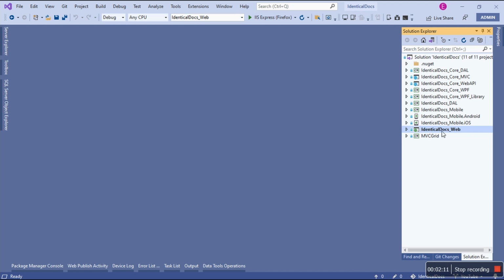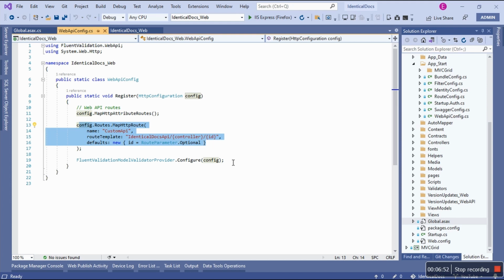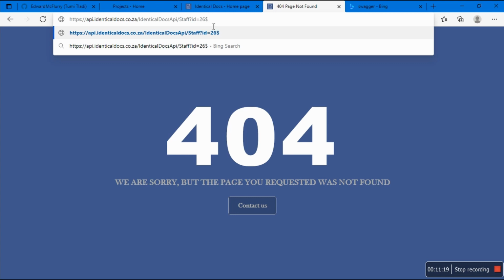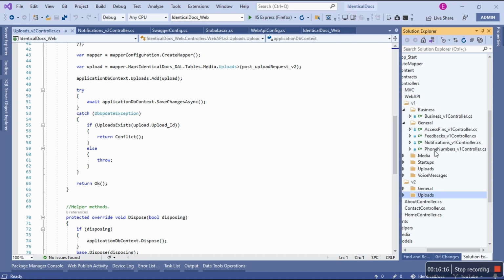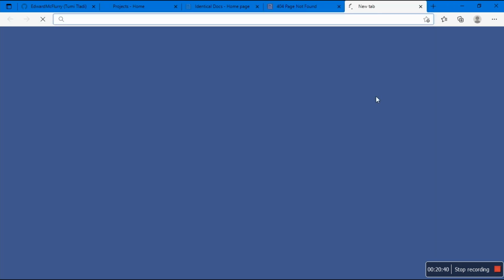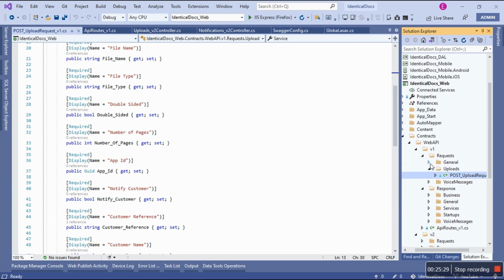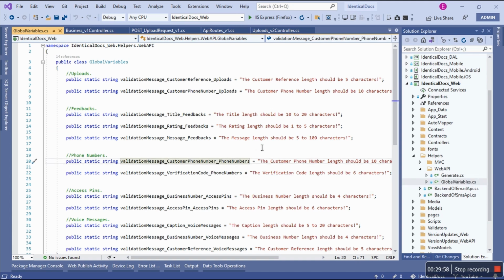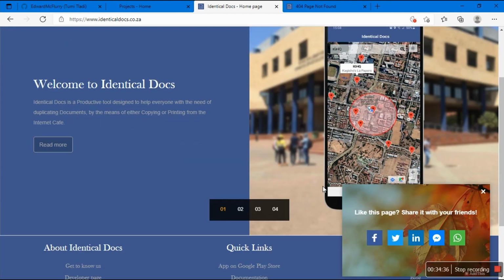5 - Web API (.Net Framework) Solution explorer by Tumi Tladi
In this Video, I show the Project structure in detail for ASP.NET Web API for .Net Framework.

I also show how one Project can cater for both ASP.NET MVC and ASP.NET Web API but focusing on the Web API portion of it.